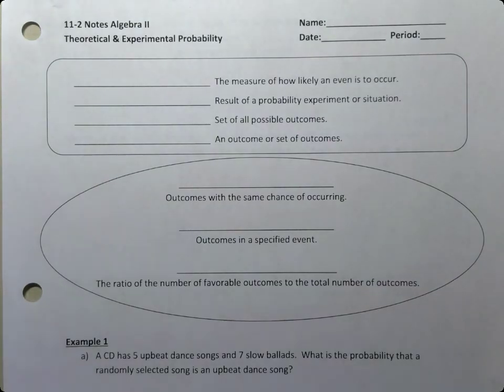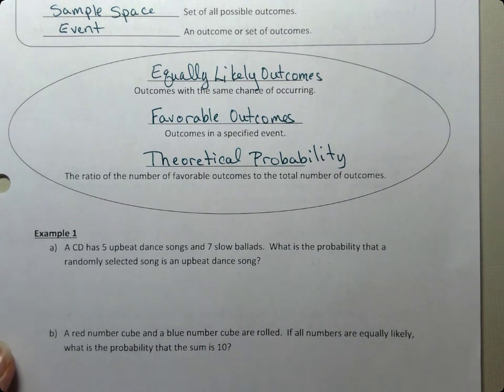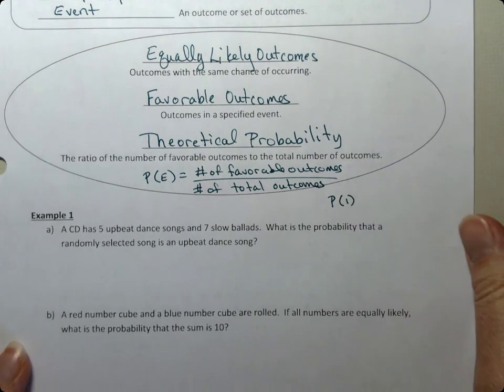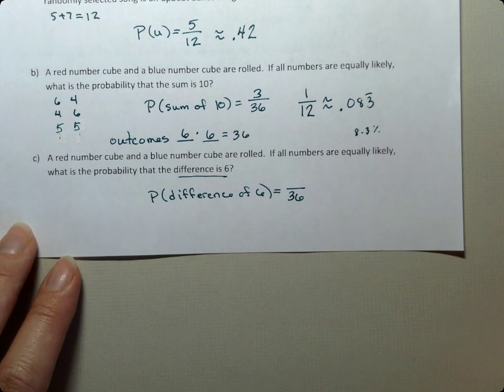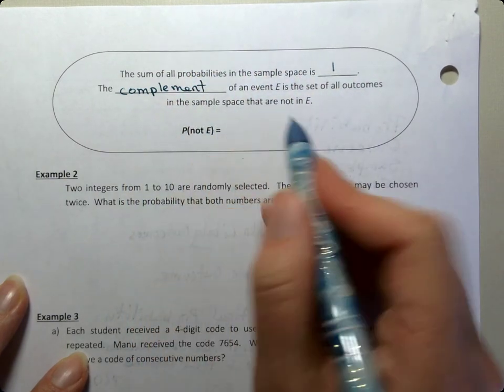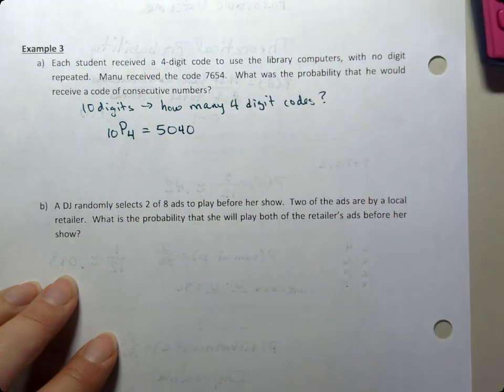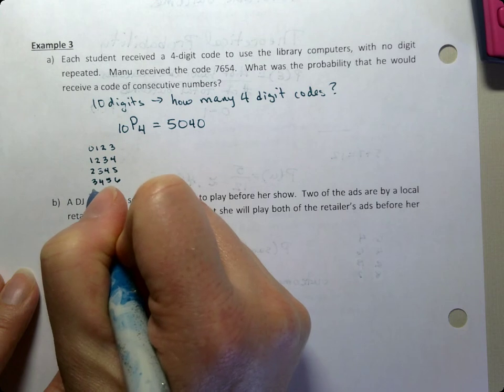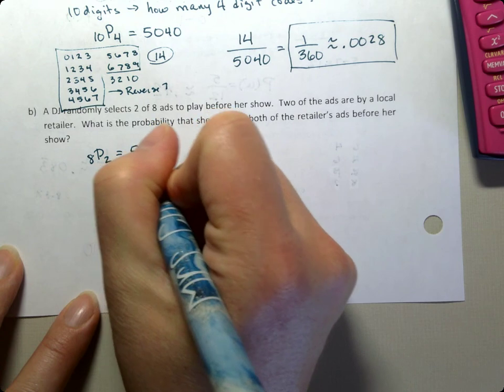11-2 Theoretical & Experimental Probability Notes Part 1